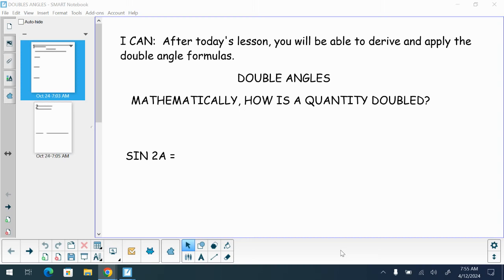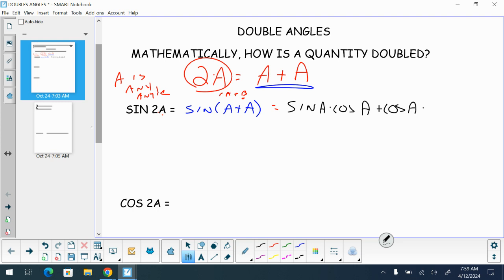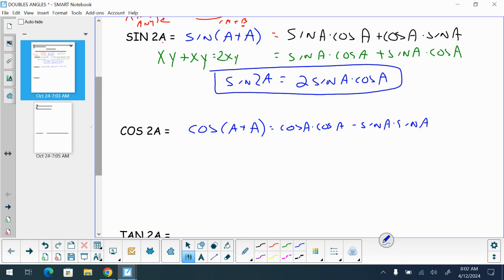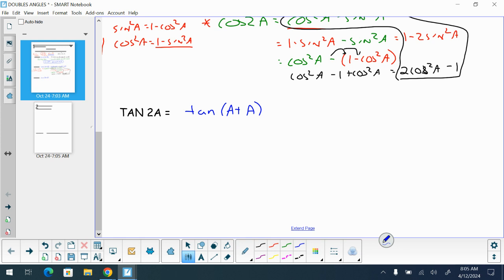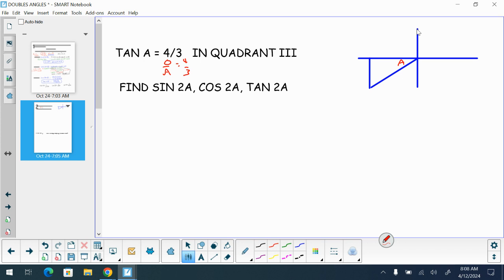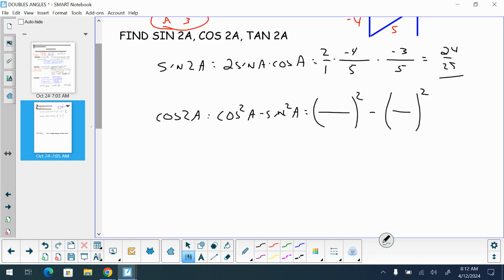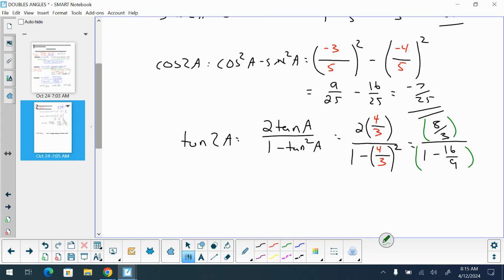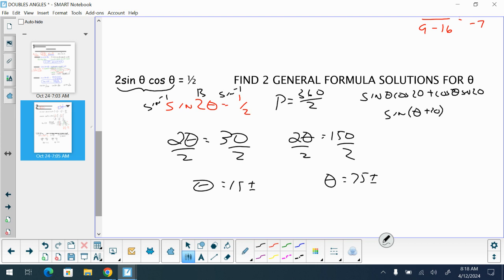Trig 4/12/24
double angles